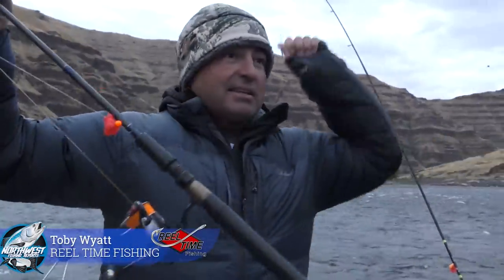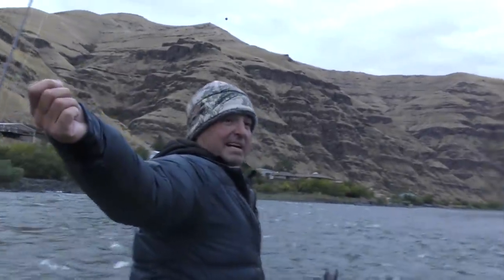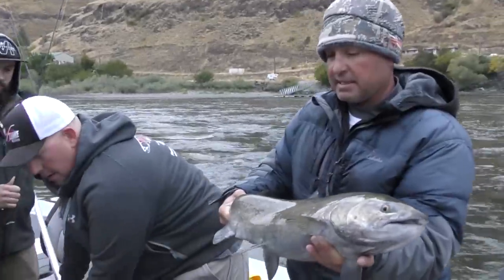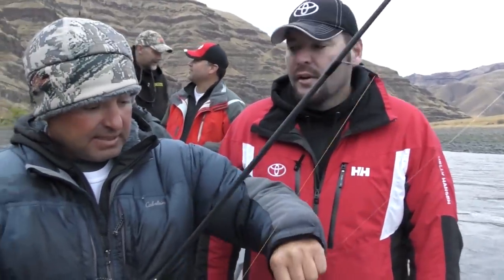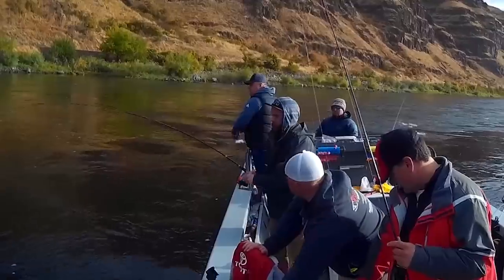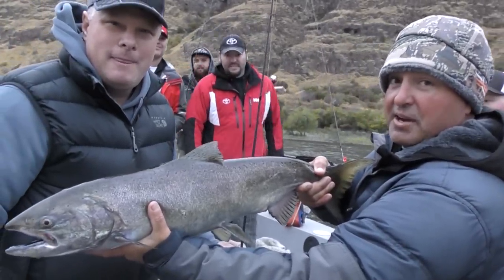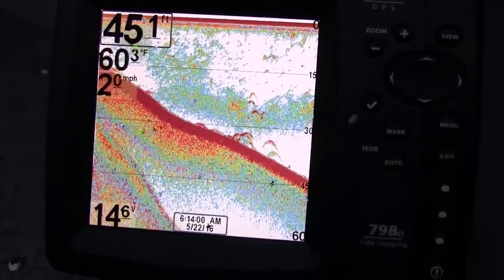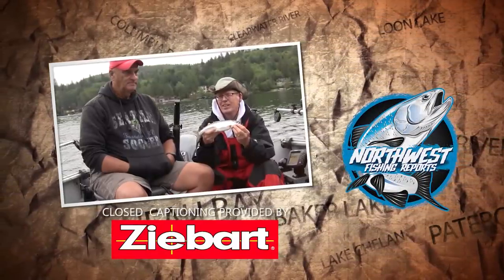Heller Bar Salmon/Steelhead and Lake Samish Kokanee | NWFTV #30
Guide Toby Wyatt of Reel Time Fishing takes NWF's Rob Holman and crew out for an adventure on the Snake River for steelhead and chinook salmon. Toby offers up some inside tips on how to catch salmon and steelhead on the snake and some of his favorite fishing tricks.

Then Mike Carey unlocks Western Washington's Lake Samish Kokanee fishery. Mike talks about kokanee fishing gear and tackle and provides some area information.

Produced for broadcast TV in 2017.